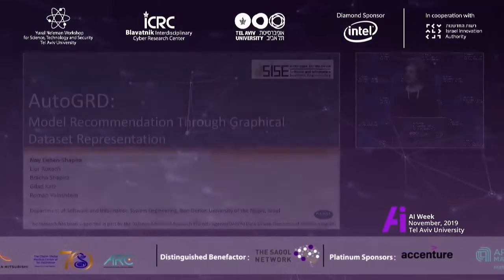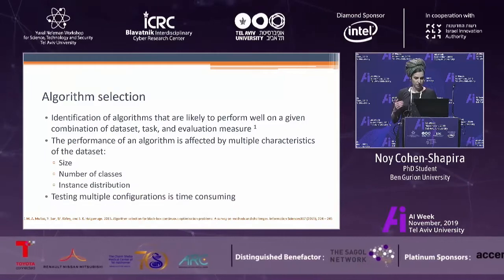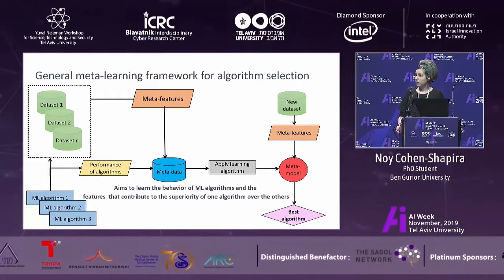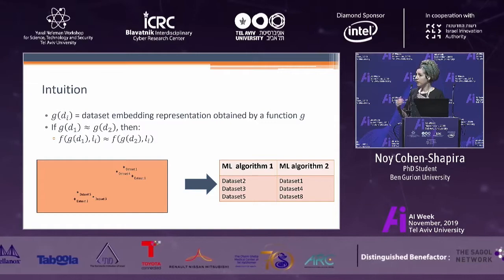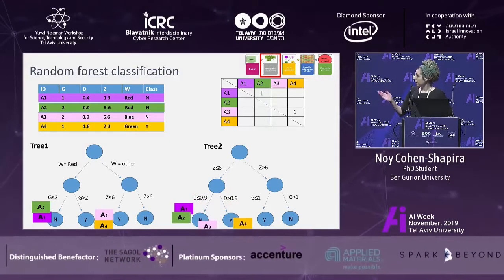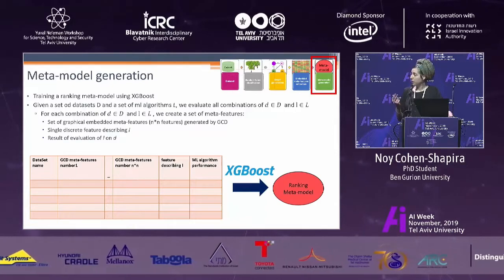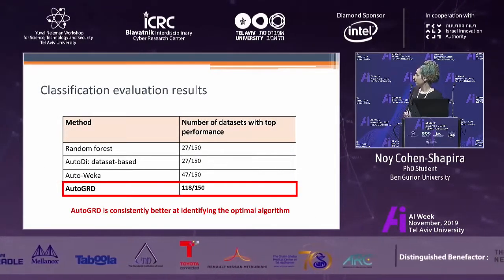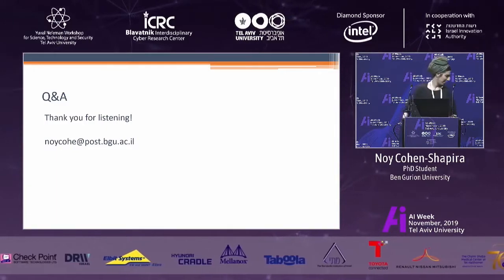AutoML: Automatic Algorithm Selection and Pipelines Generation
Noy Shapira, PhD student, Ben Gurion University

AI Week
18.11.19